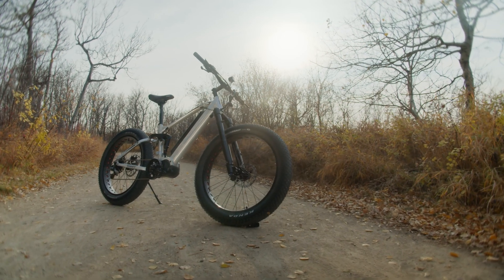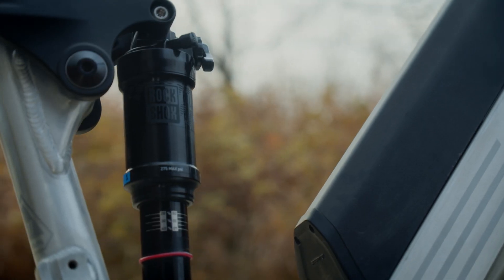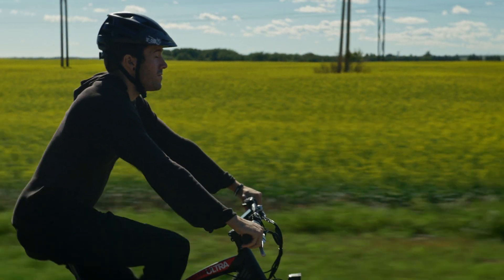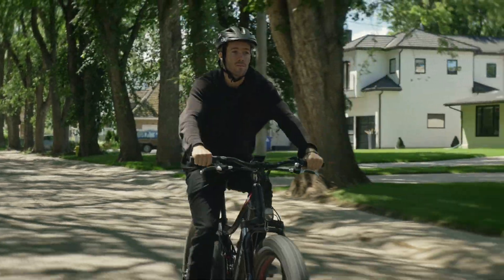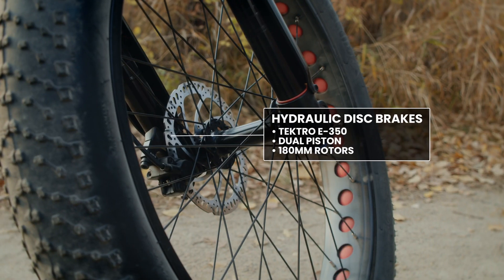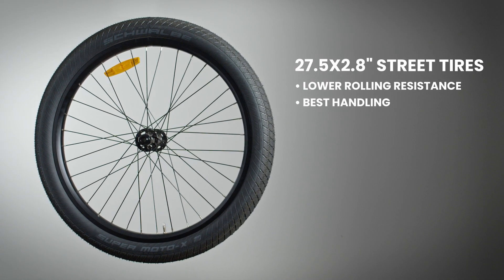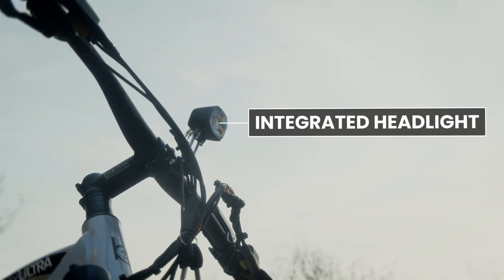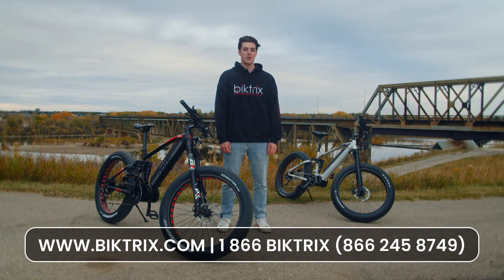Biktrix Juggernaut Ultra FS: The Best Full-Suspension eBike for 2021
Our host Alex delivers all the details about our top-of-the-line full suspension eBike - the Biktrix Juggernaut Ultra FS.  Loaded with high-end features and plenty of upgrade options, you can customize this eBike to be your very own adventure machine.

With the 1000W Bafang Ultra motor and stock inverted suspension, this electric bike can truly go anywhere.